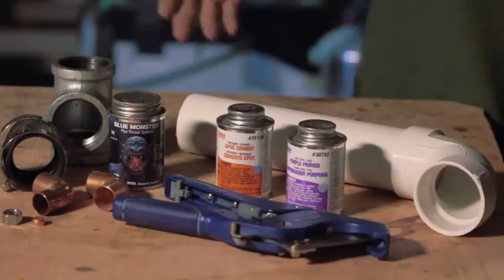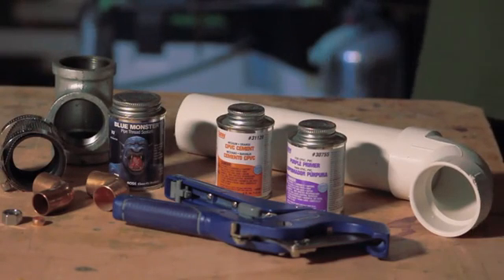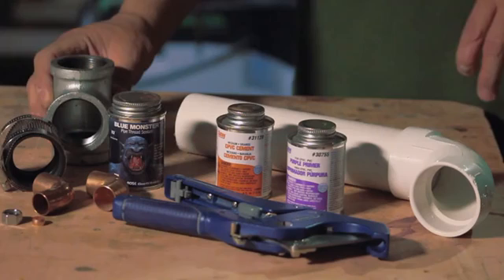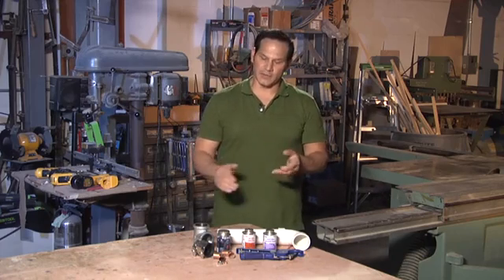Plumbing: How to Loosen Pipe Fittings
Plumbing: How to Loosen Pipe Fittings. Part of the series: Home Sweet Home Repair. Loosening pipe fittings is something you would do if you were trying to make larger replacements. Find out how to loosen pipe fittings when fixing your plumbing with help from an experienced construction professional in this free video clip.